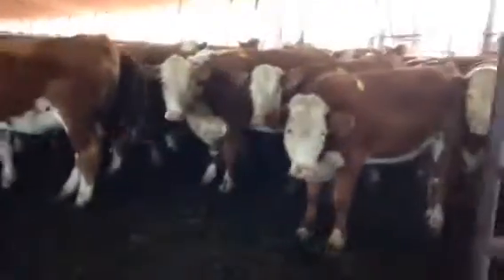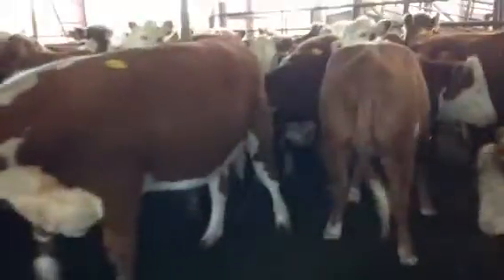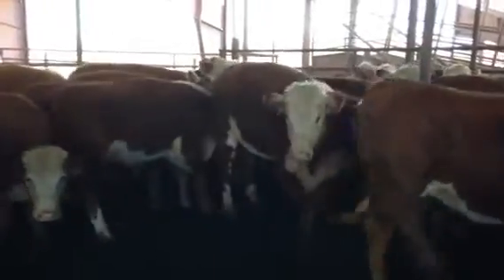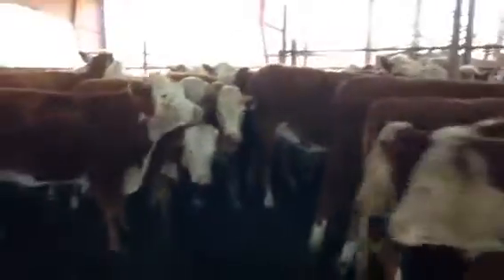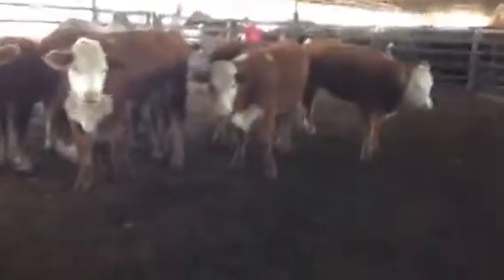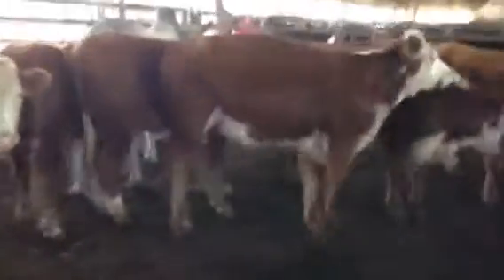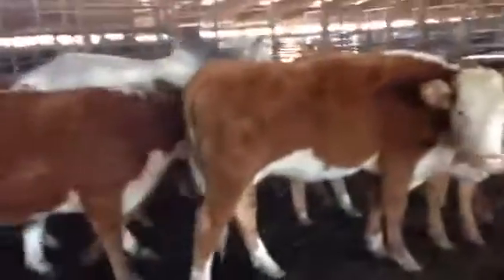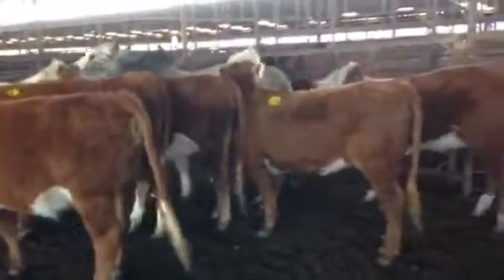Hereford bred to a Low Birth Weight Brahman Bull